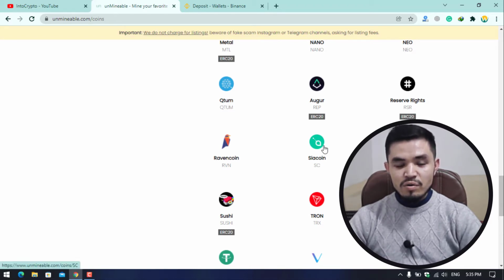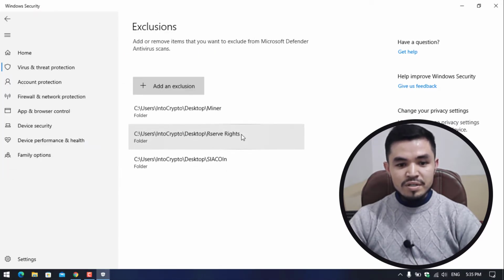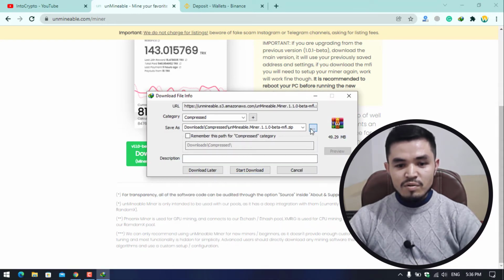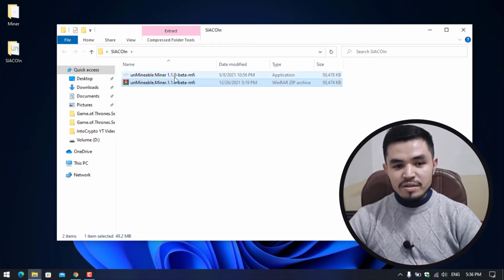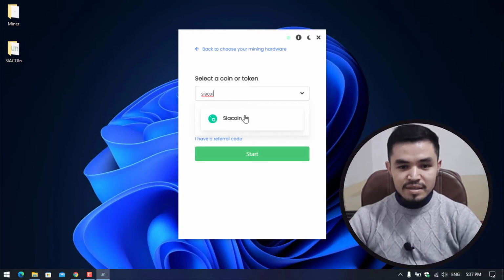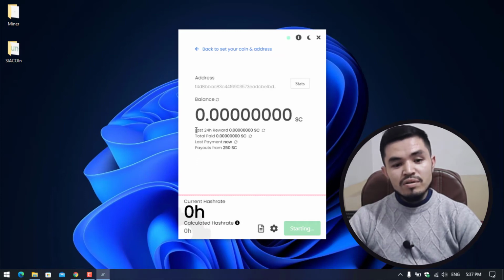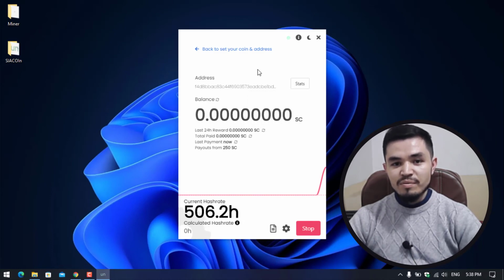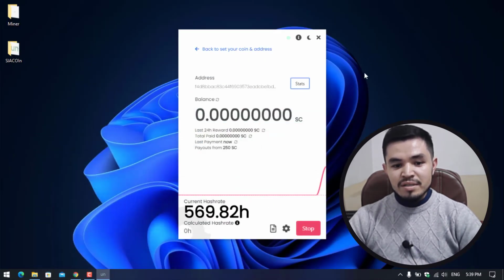How to Mine Siacoin on Any Computer or Laptop | Easily Mine Siacoin on Any Windows PC - Fast & Easy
In this video, I will show you How to Mine Siacoin on Any Computer or Laptop | Easily Mine Siacoin on Any Windows PC - Fast & Easy. Using this method of mining you will be able to mine Siacoin on any Computer, Laptop, Windows, Gaming PC. Also, you will be able to mine 250$-300$ Per-Month.
🔗Links:
⏰Timestamps:

00:00 Intro
00:16 Starting
01:08 Create a New folder and add to exclusions
01:58 Download the miner
02:27 Extract the miner and open it
04:34 Final